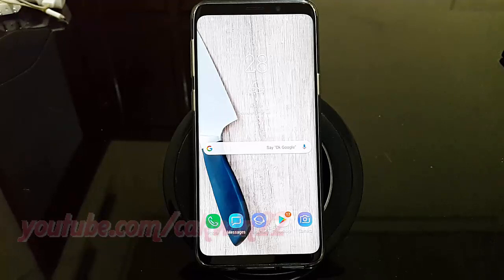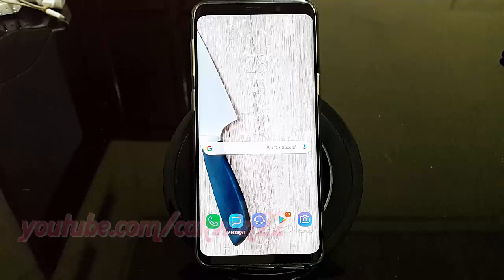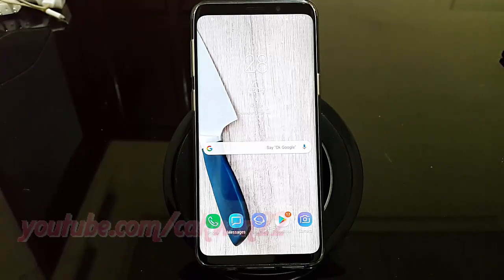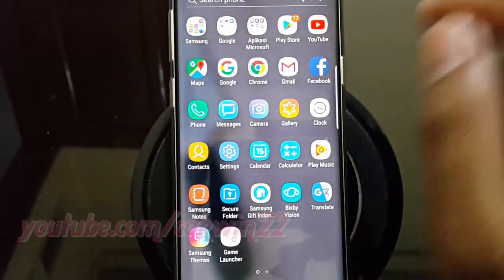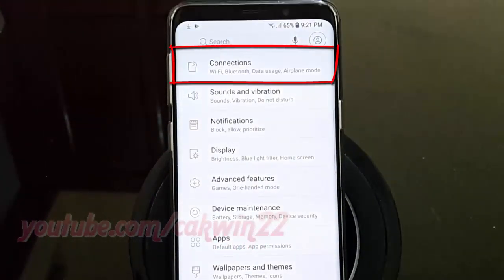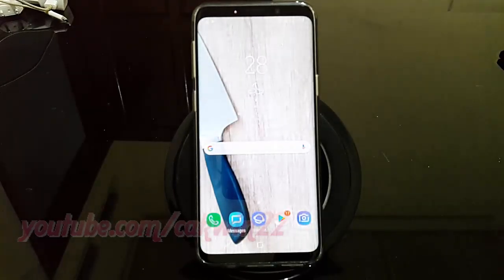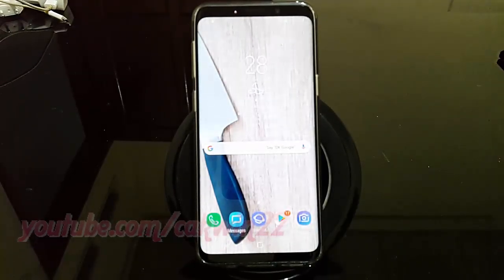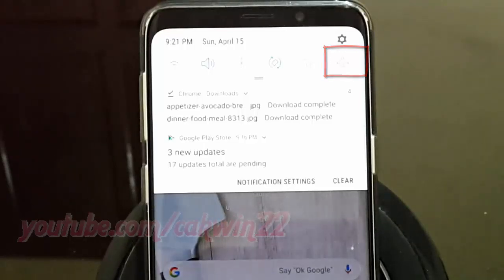Samsung Galaxy S9 : How to Enable or Disable Airplane mode (Android Oreo)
This video show How to Enable or Disable Airplane mode in Samsung Galaxy S9 or S9+.  In this tutorial I use Samsung Galaxy S9 SM-G960FD International version with Android 8.0 (Oreo).